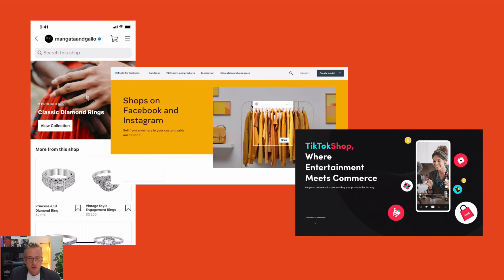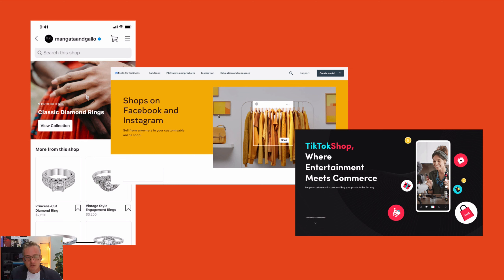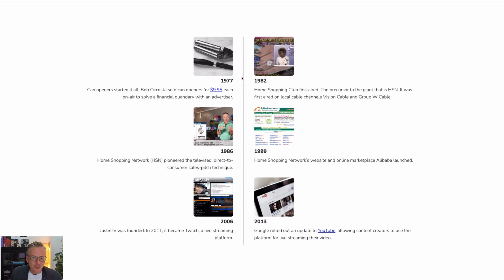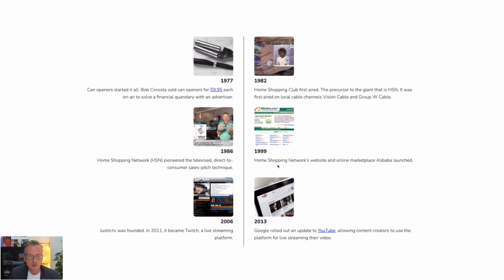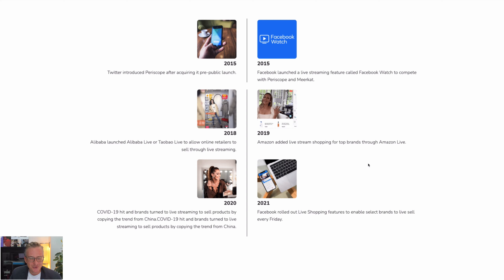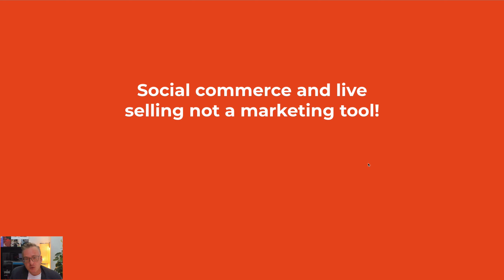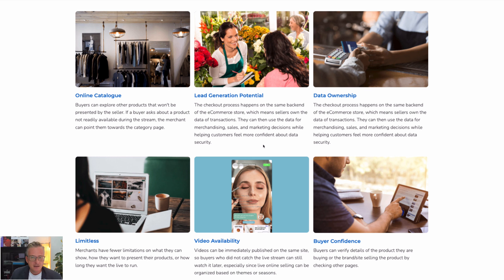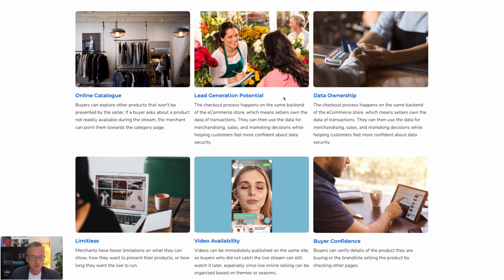Introduction to social commerce, live selling and video commerce (01)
In this video we explore the concepts of social commerce, live selling and video commerce.

There are a lot of misconceptions on how to use social commerce effectively. We will explore in detail how it works, and also, how not to do it.